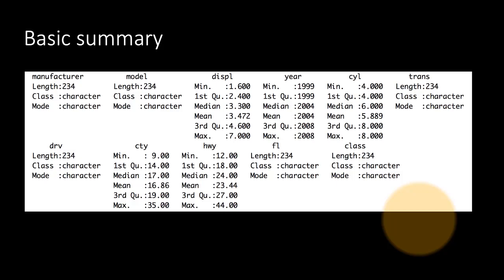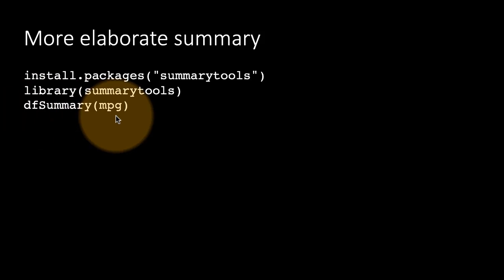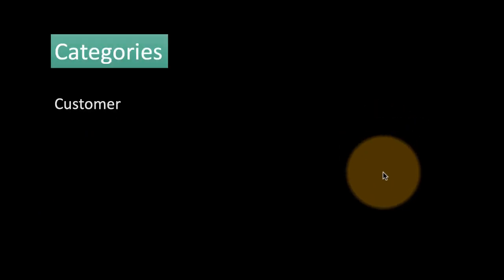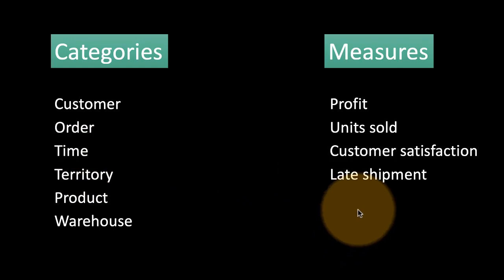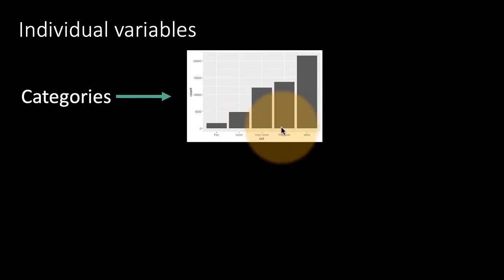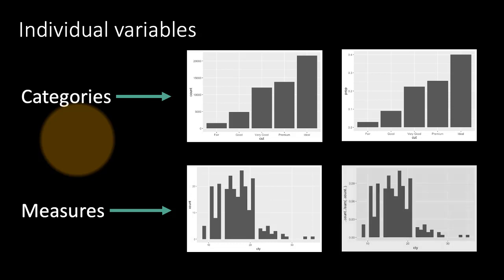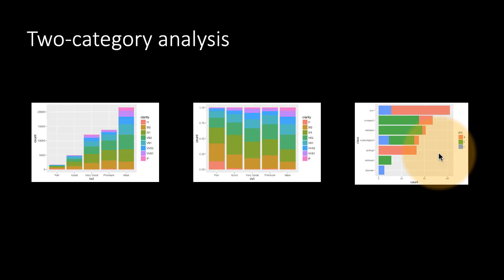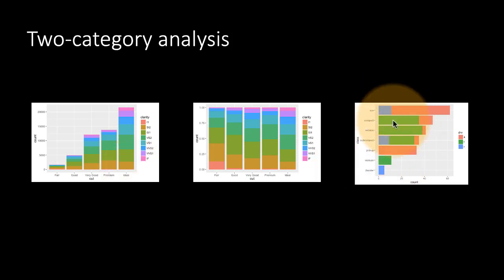eda dv 7-1a exploration framework a